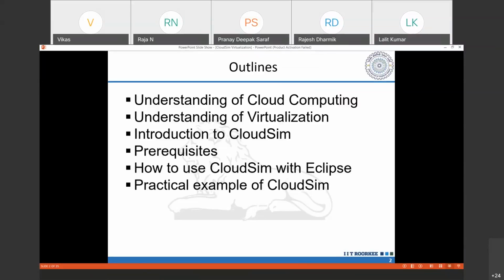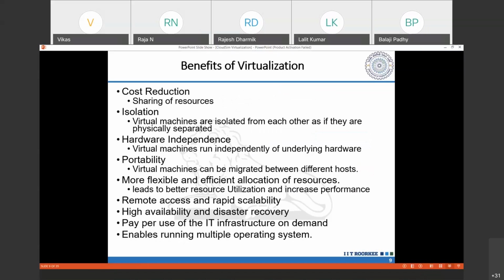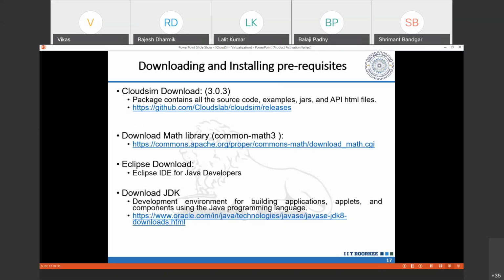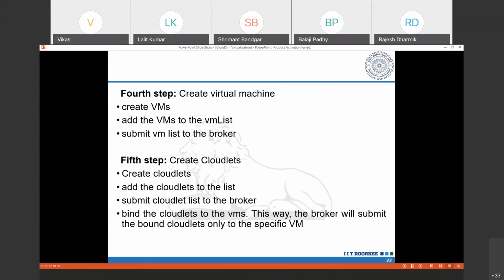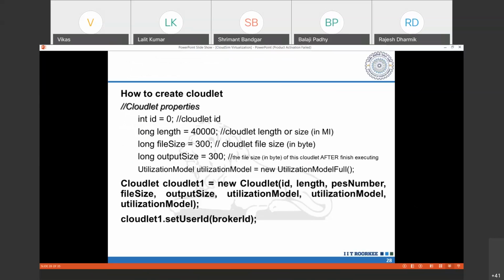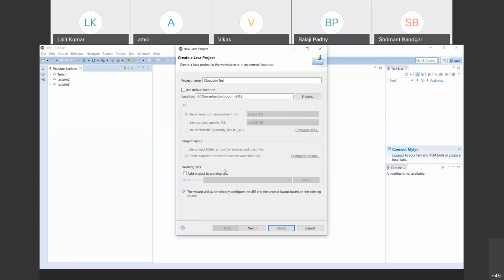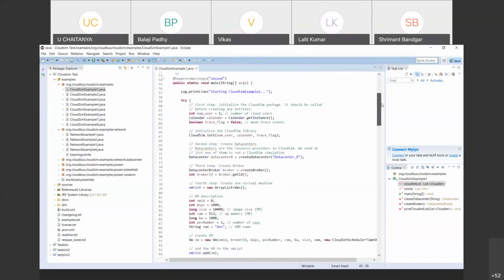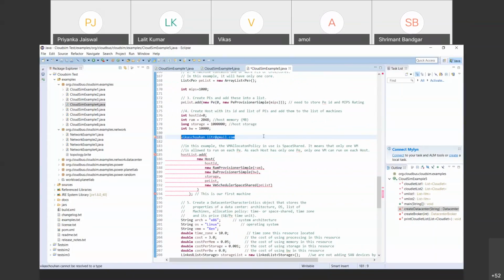Day3 Session 1 on High Performance Computing Using Parallel, Distributed and Cloud Computing